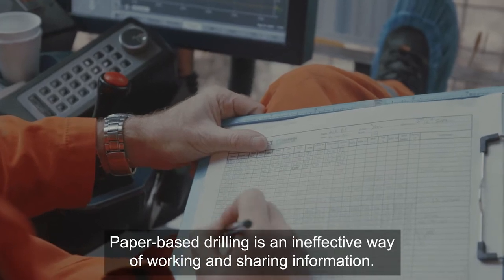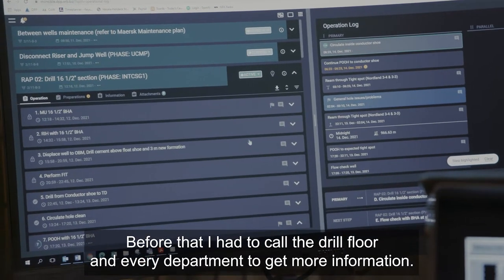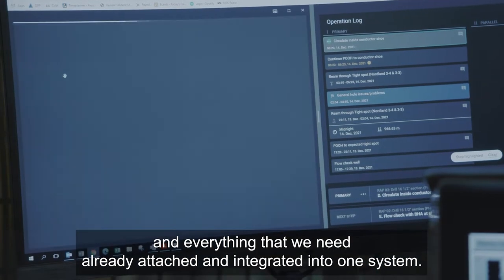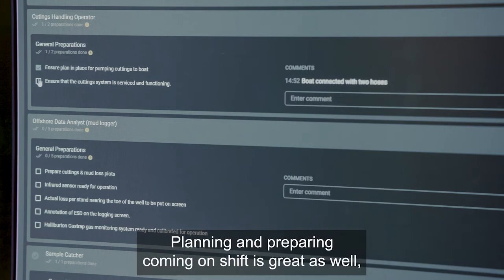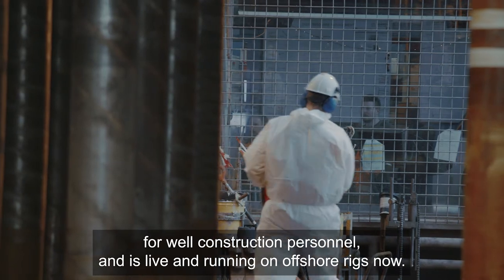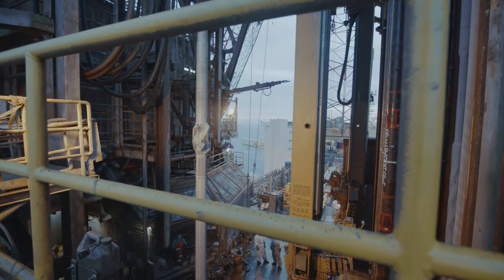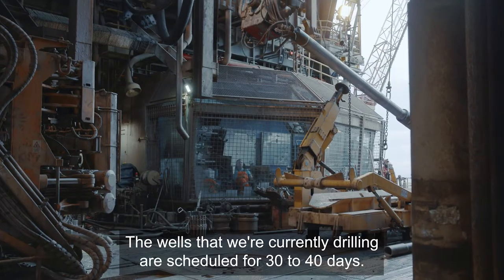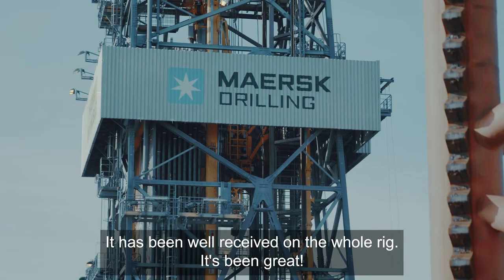Aker BP: Drilling operations powered by RigFlow (w. subtitles)